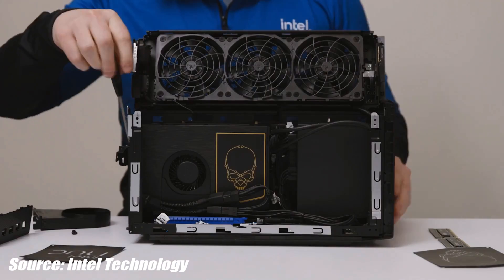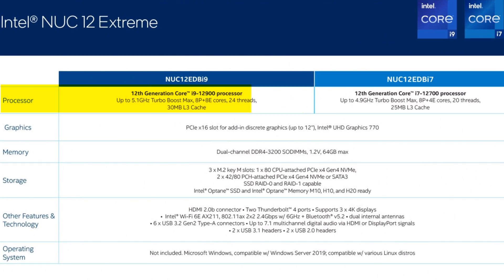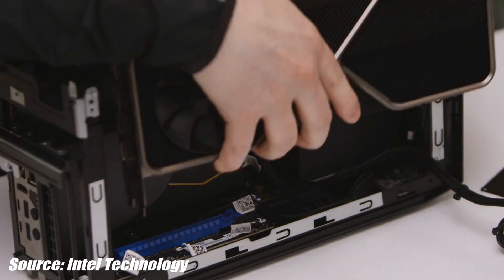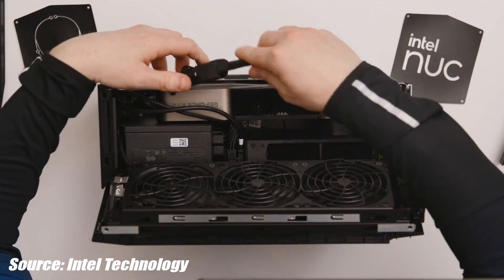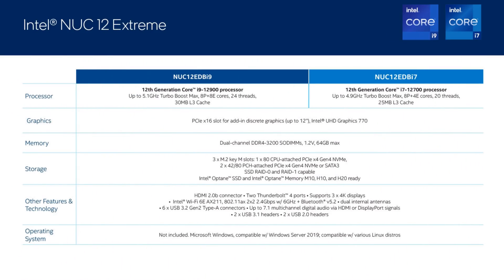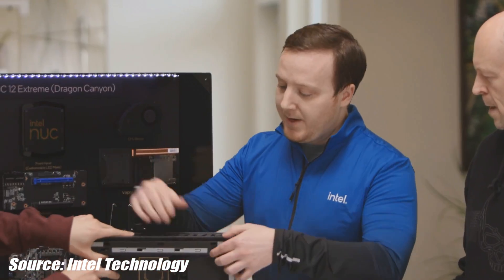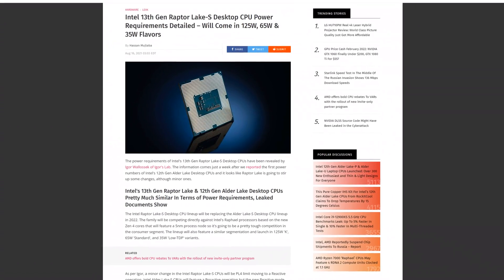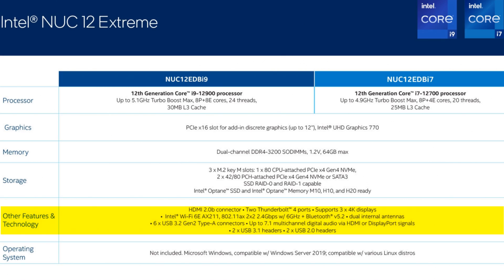This Intel NUC is BETTER Than Your PC! Intel Dragon Canyon NUC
The Intel NUC has always been such an amazing piece of engineering. But the new Intel Dragon Canyon NUC is on a whole new level. The Intel NUC 12 Extreme Dragon Canyon is the Intel NUC 12th generation Intel mini PC. The Dragon Canyon Intel NUC will come with either the Intel 12700 or the Intel 12900! That's right, an Intel 12900 NUC is right on the horizon! How are they going to cool such a powerful CPU in such a small case? And that's not the only new Intel NUC feature, as this new Intel Dragon Canyon NUC also has PCIe 5.0 support!